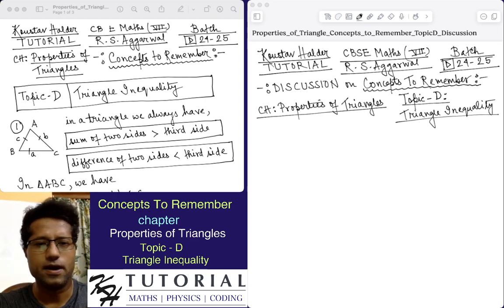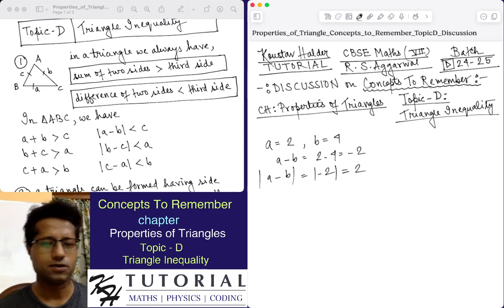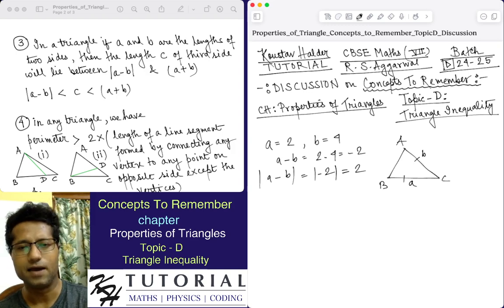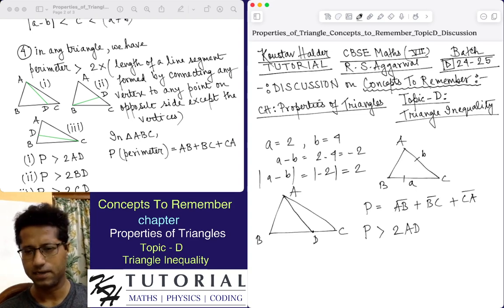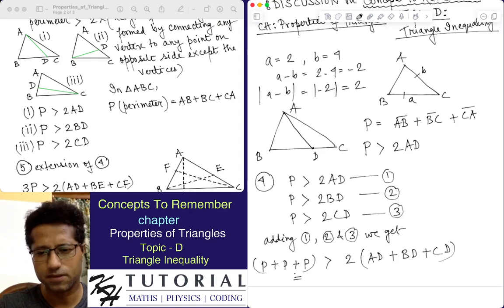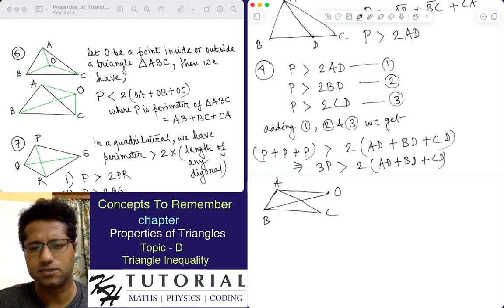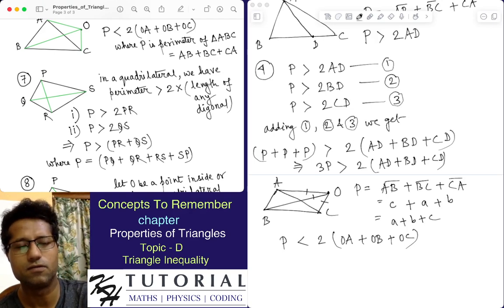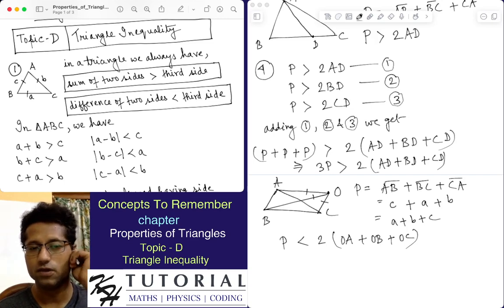CBSE Maths 7 | Concepts To Remember | Properties of Triangle | Topic D | Triangle Inequality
Hello my dear students of class 7 !!! In this series of videos on Concepts To Remember I have discussed the key concepts about Triangle Inequality from chapter Properties of Triangle. I hope this video will be beneficial to you. The link to PDF of the sample problems is given below.

Sample Problems (Concepts To Remember, Properties of Triangle, Topic D, Triangle Inequality)